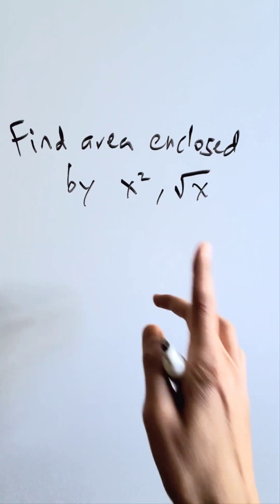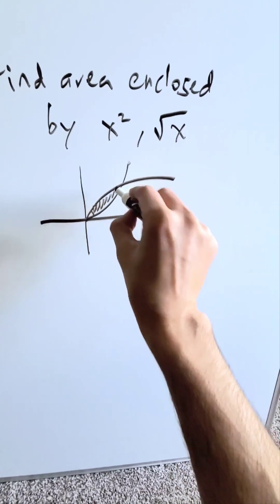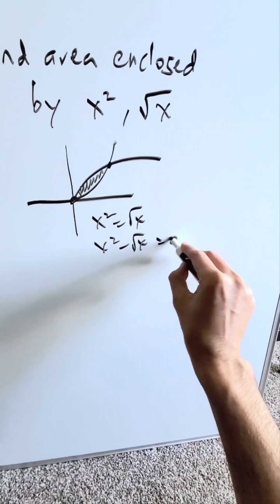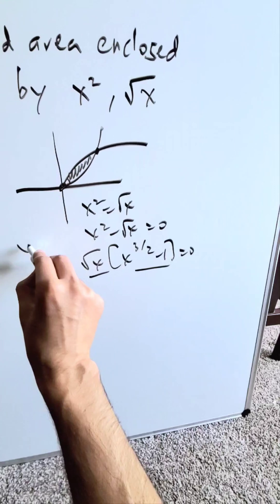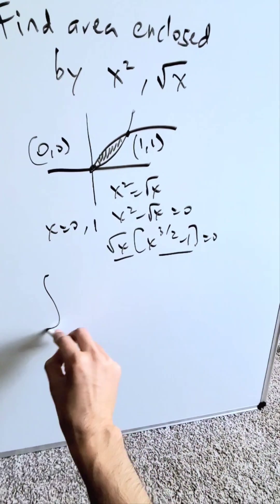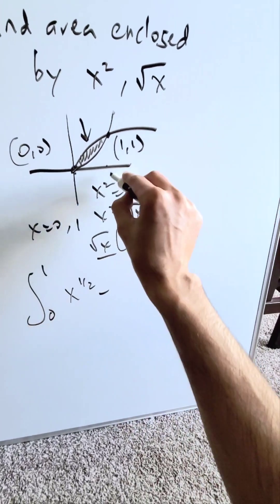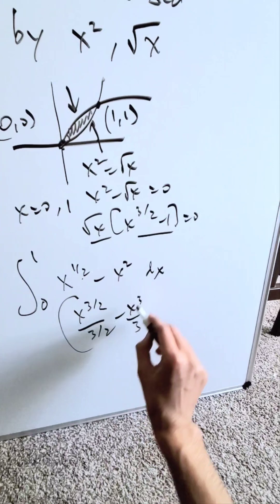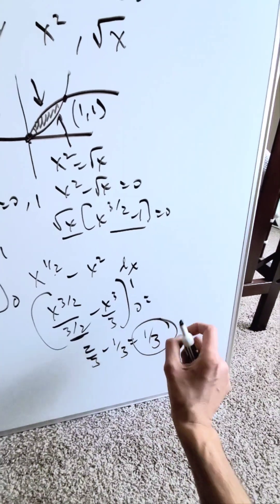Area, Curves & Integral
For polynomials the antiderivative (integration) is determined as such:

x^n = x^(n+1) / (n+1)

E.g. x^2 = x^(2+1) / (2+1) = x^3 / 3